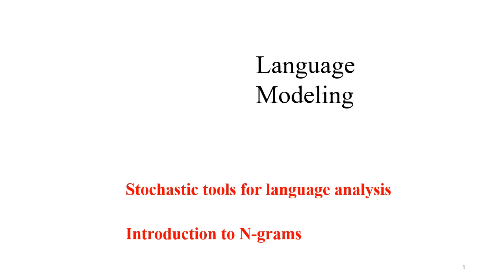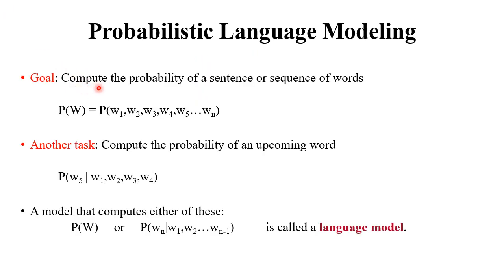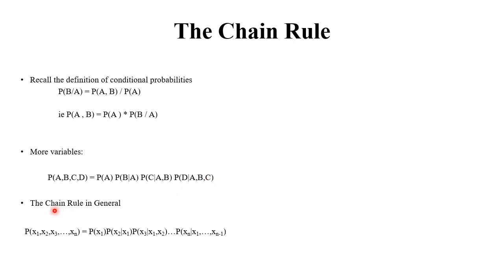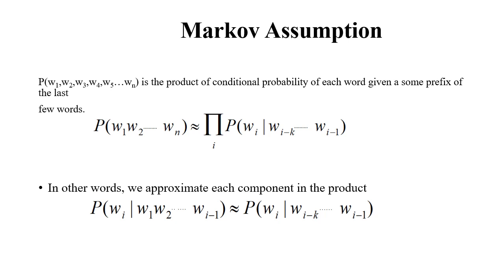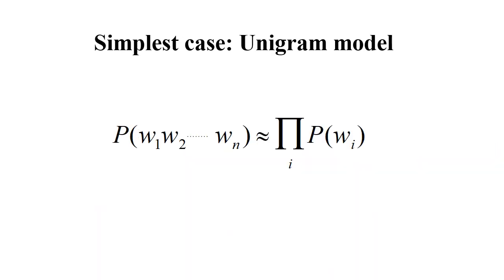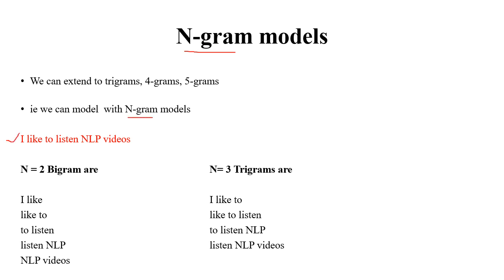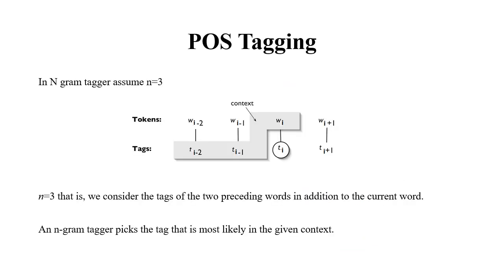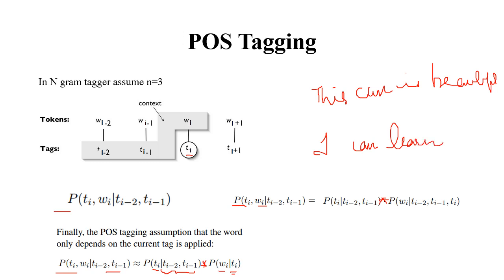Stochastic Tools for Language Analysis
Why to assign a probability to a sentence?